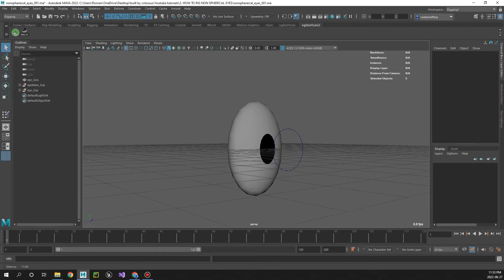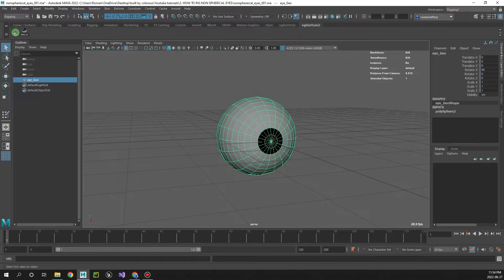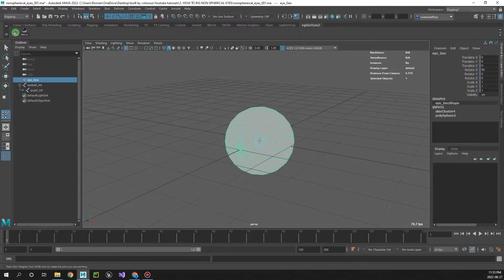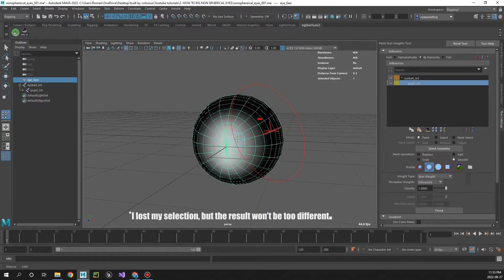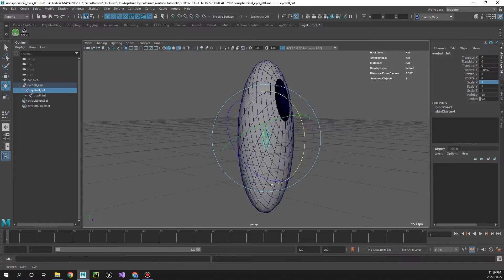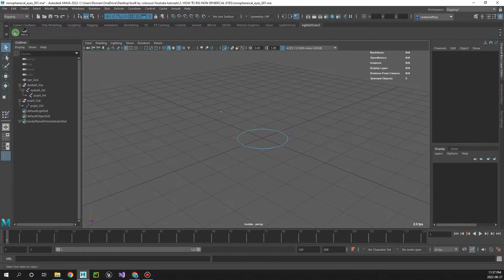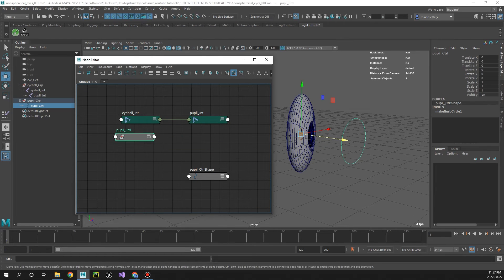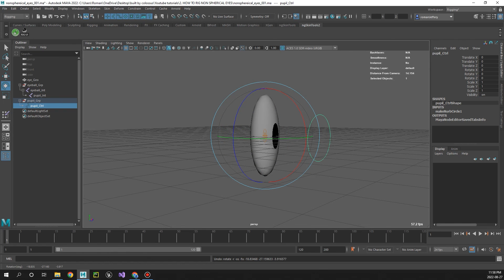HOW TO RIG NON SPHERICAL EYES IN MAYA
No longer do you have to limit yourself to rigging only spherical eyes!

Need help with rigging? Reach out!

Hope you enjoy and welcome to the community!